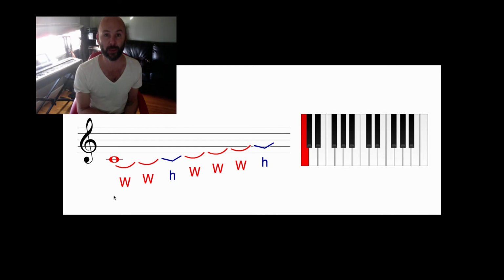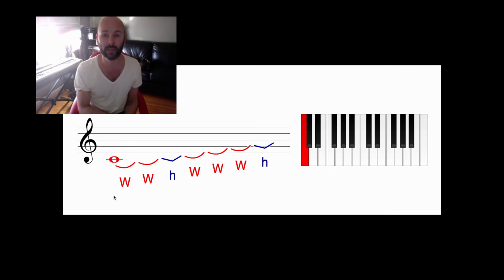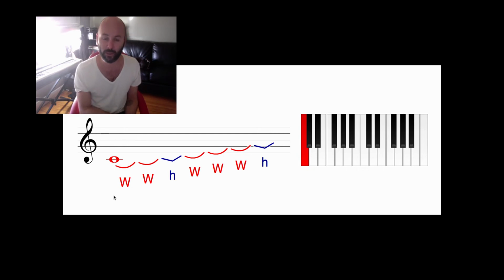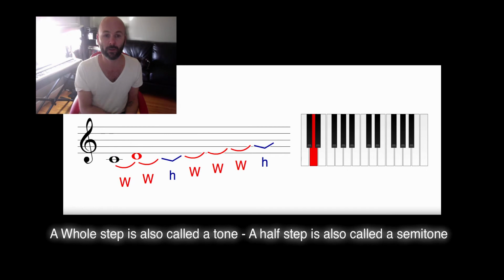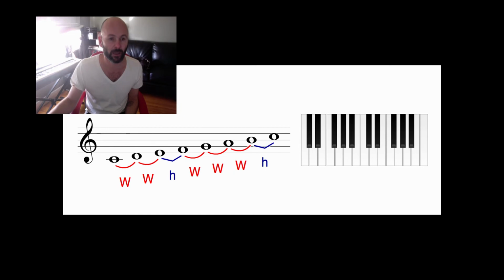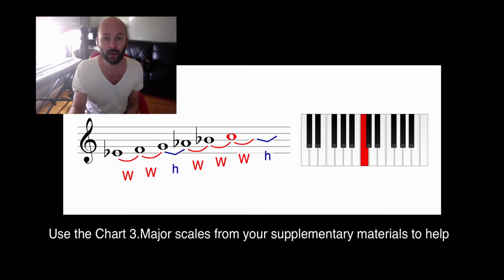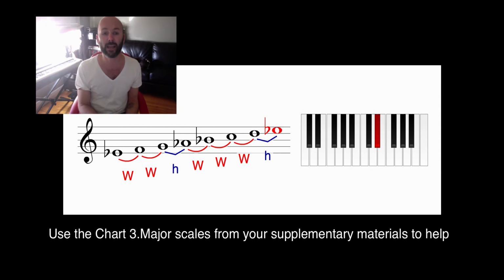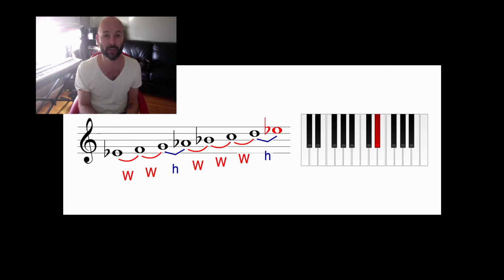Ex.5 Major Scales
Relates to Ex.5 re: Major Scales
Pro RPL Music Music Theory Assessment Task 1 Music Theory Primer
to Ex. 1, 2 & 3 re: note names on the treble and bass clef.